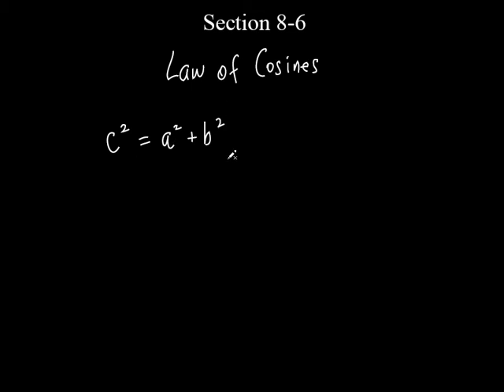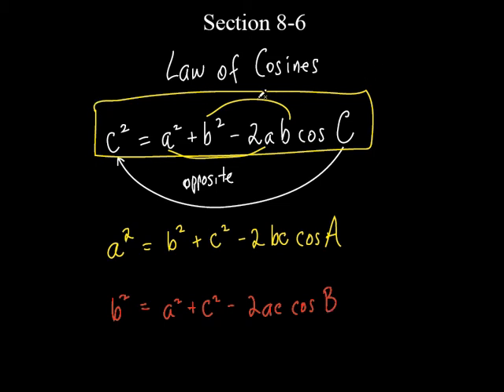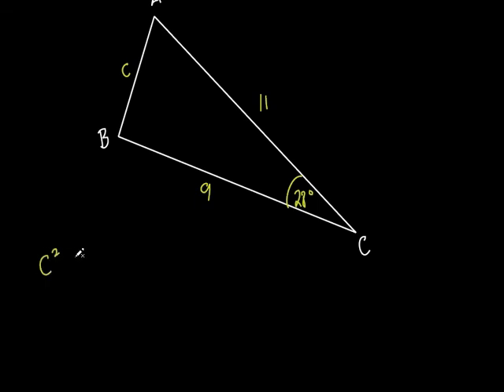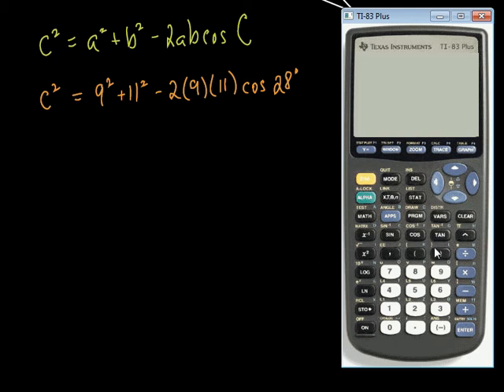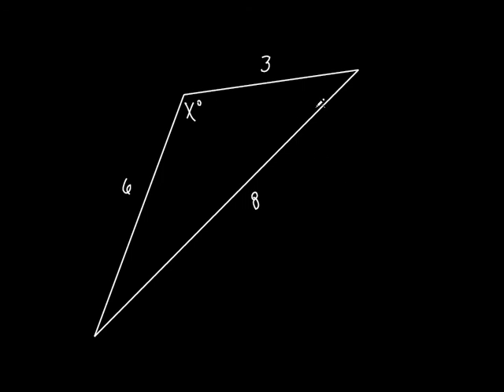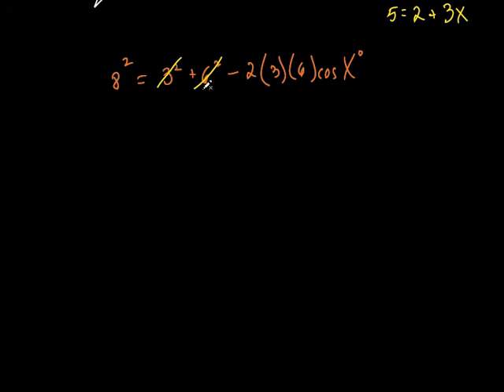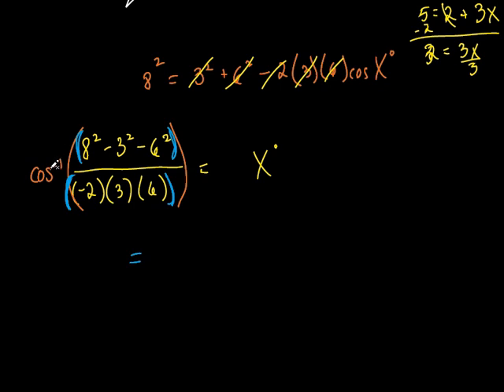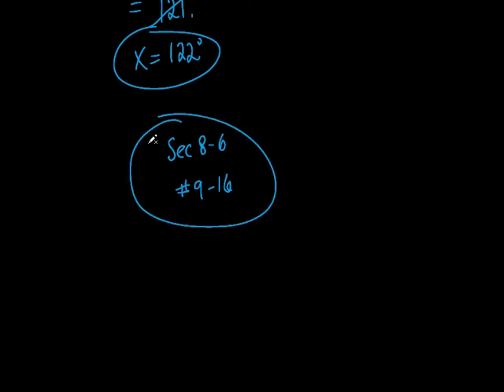5 Section 8 6 Law of Cosines